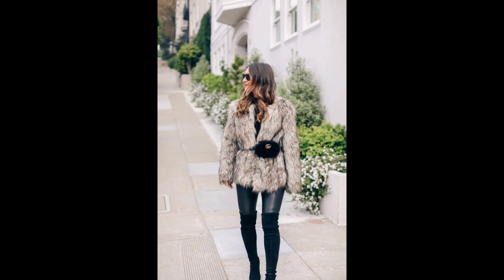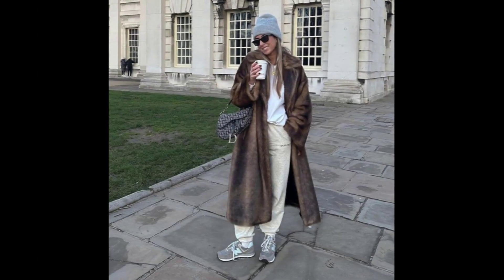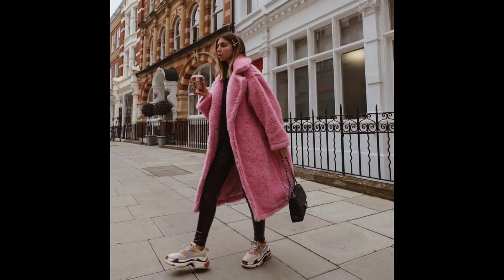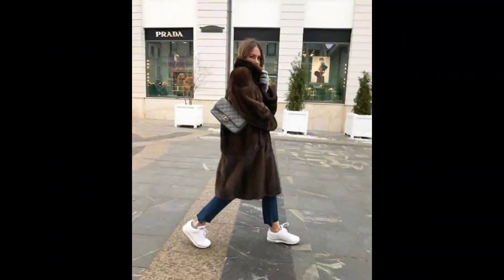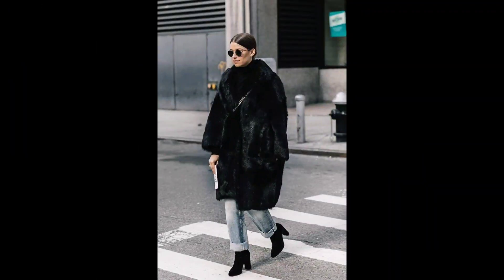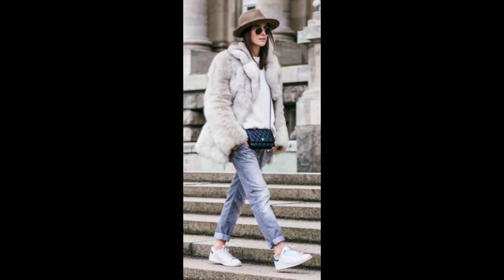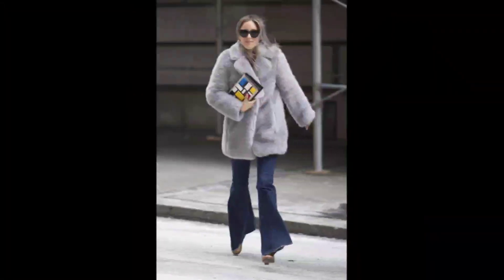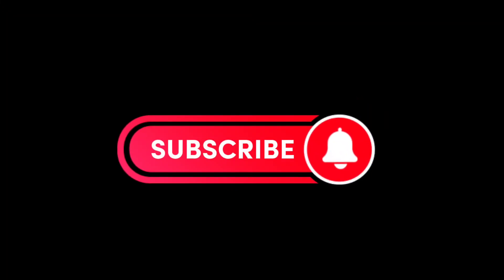Modern Faux fur coat styling video| Elevate your look with faux fur coat| Fur coat outfits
Cozy & Comfy Faux Fur Coat designs| Trendy Winter Faux fur coat styling Outfit| Faux fur coat trend
trendy faux fur coat
latest faux fur coat designs
warm & comfy faux fur coat